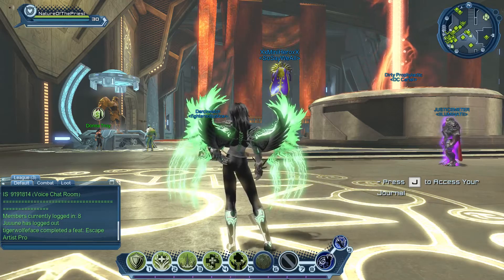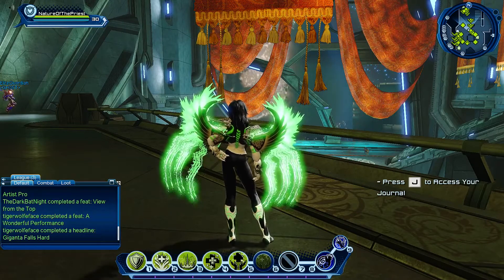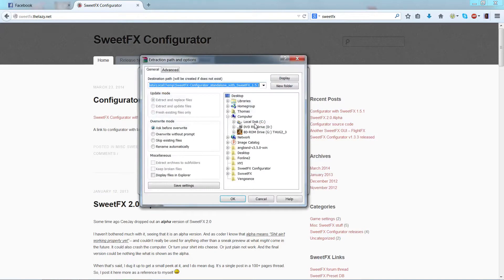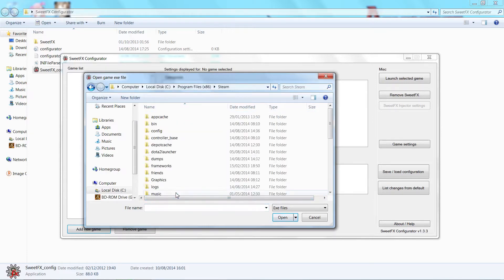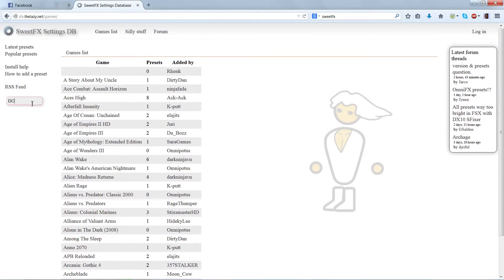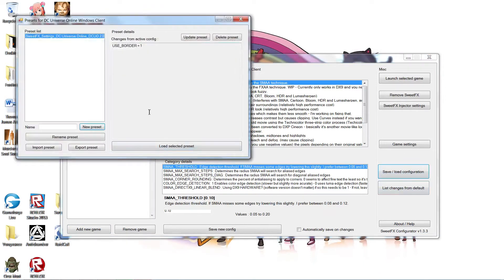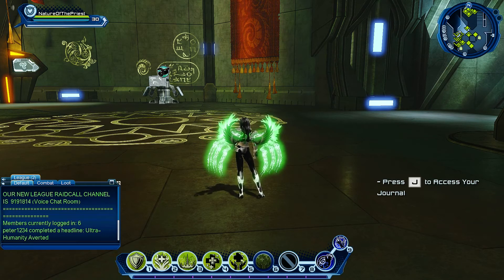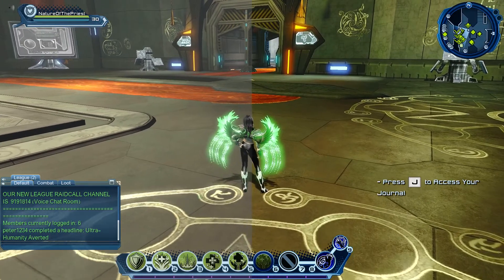Improve Any Games Graphics SweetFX Tutorial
HD32PLAY shows you how you can improve the graphics of virtually any modern game.